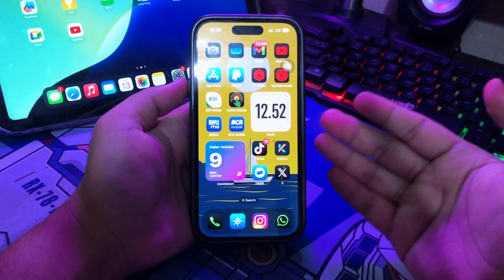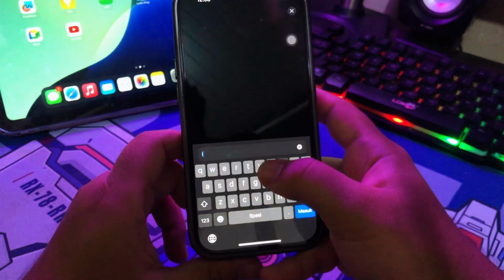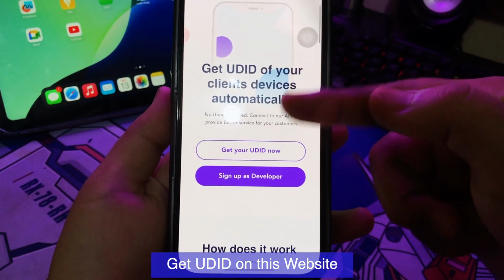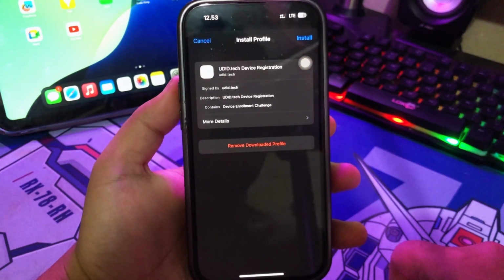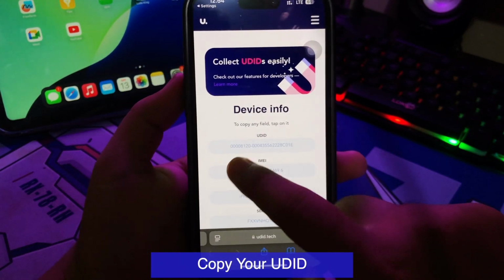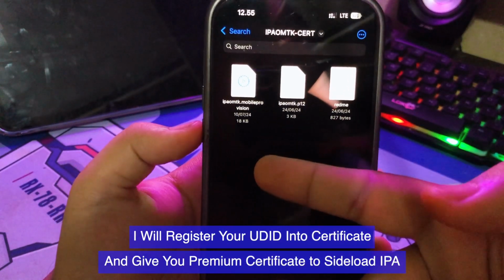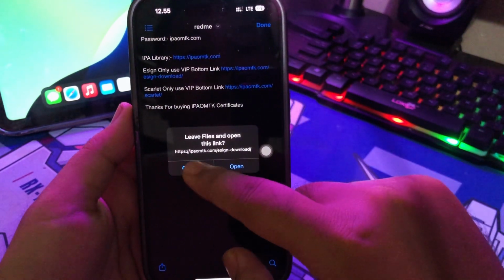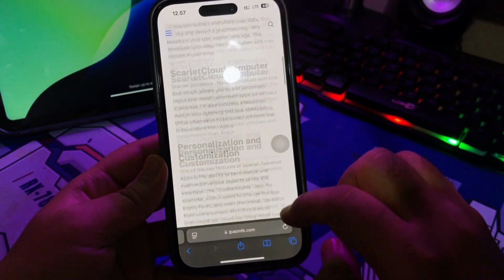Get Free Premium Certificate For iPhone & iPad 1 Year No Revoke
Rules:
1.
2. Leave comment your UDID and device type (iPhone/iPad)
4. Comment on this Video
5. Install Scarlet or Esign on ipaomtk website when Certificate Active

I will contact you when your UDID regist to your device and send the certificate file.